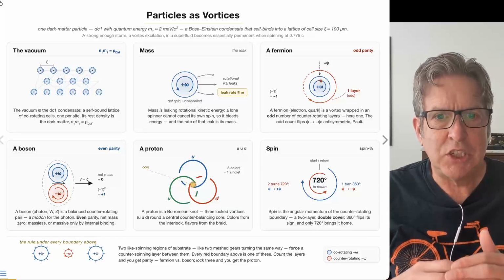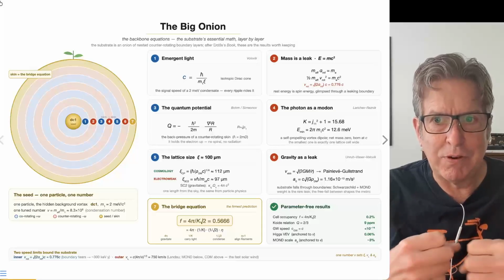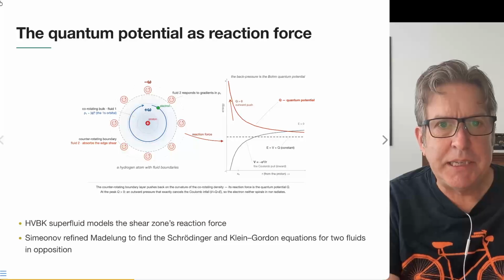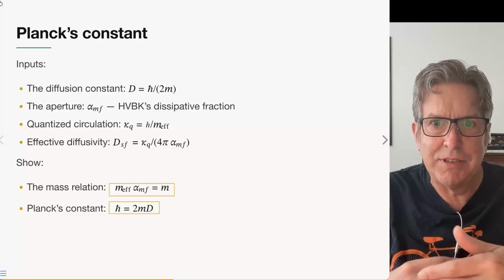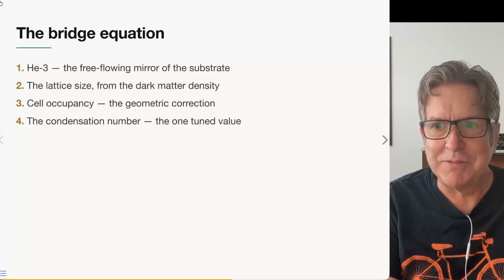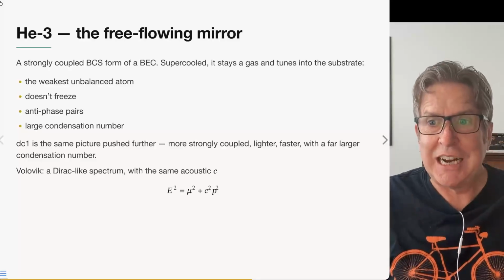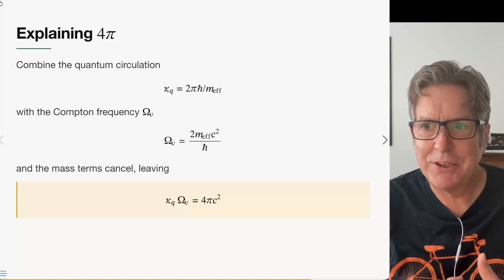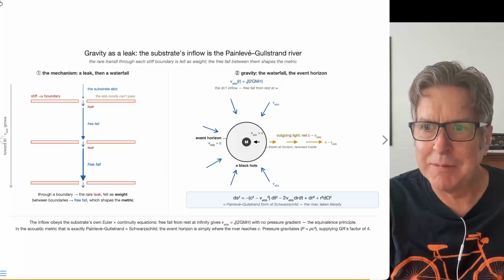The Vacuum's Superfluid Lattice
The video introduction to the paper on lightfluid.org that shows the nature of the vortices rotating at the speed of light that underly everything.  The equation 𝐸=𝑚𝑐2 makes from the rotational kinetic energy. See the hidden particle in the vacuum that predicts the Higgs VEV, MOND scale, Muon mass ratio, learn about the texture of the energy that shapes boundary layers at all scales.